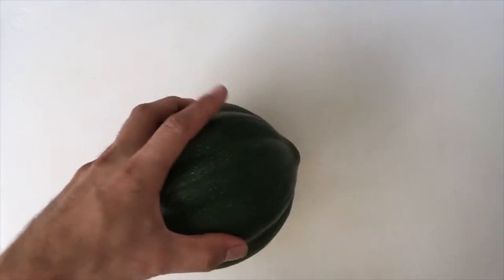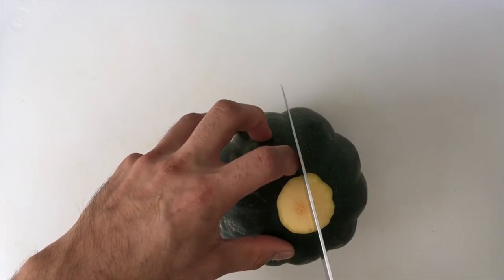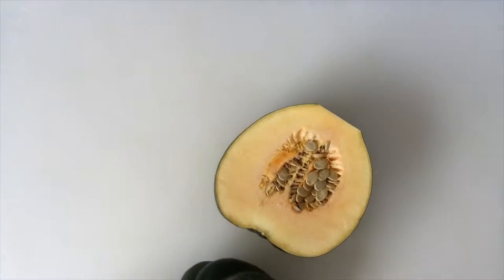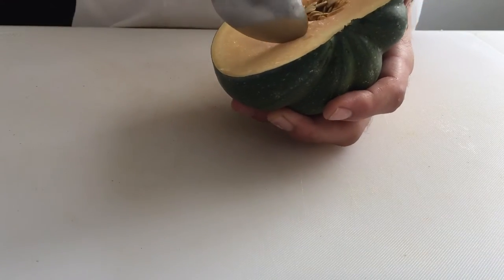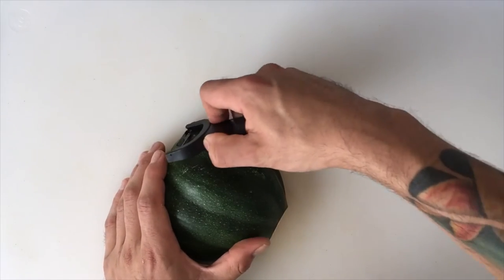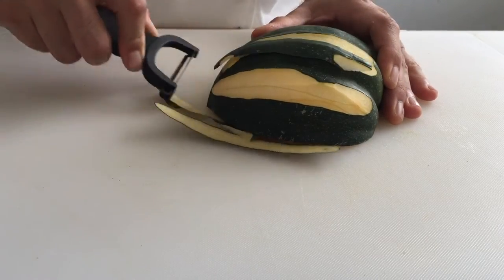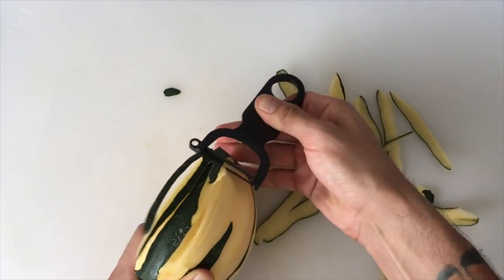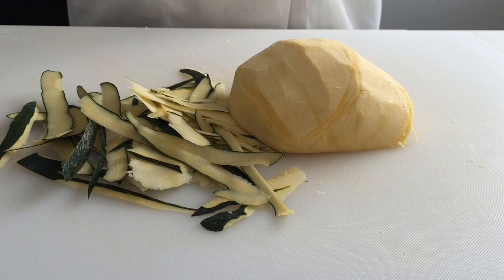How to Peel & Deseed Acorn Squash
Learn how to peel and deseed acorn squash. By learning to cut, slice, and chop your produce more easily, you’ll be setting yourself up for tastier, fresher, and more healthful meals. The Cooking Blueprint aims to educate you on how to fill your body with the best possible foods, including what foods to avoid, how food affects the body, and how to cook whole ingredients from scratch easily and without needing recipes. Learn more about The Cooking Blueprint:

Want to jumpstart your food style? Download a free copy of our guidebook that will teach you basic nutrition details like how to eat with variety, what food labels are really saying, and easy shopping techniques to guarantee a healthier shopping cart